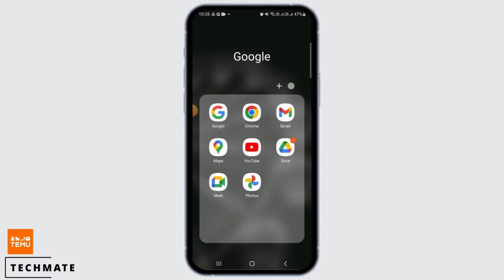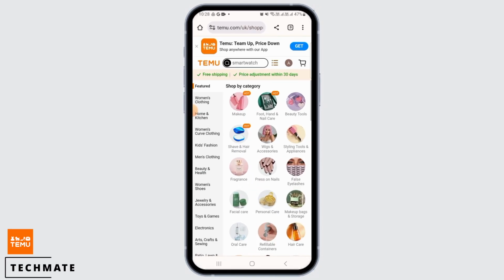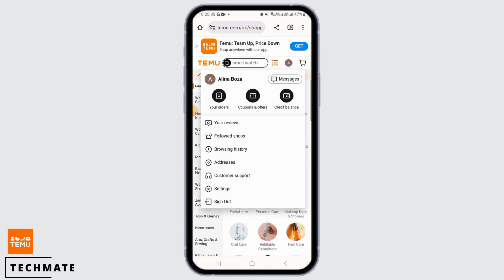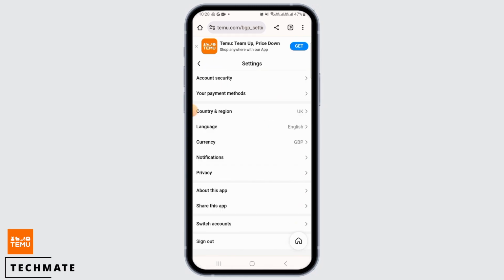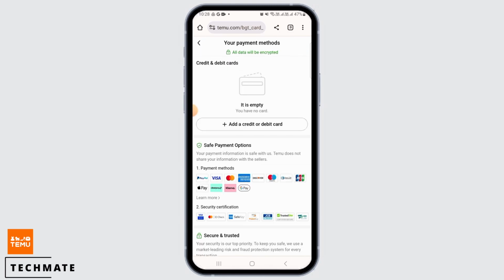How To Cancel One lick pay on Temu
Did you set up One-Click Pay on Temu and now want to cancel it? In this quick guide, we'll walk you through the simple steps to cancel One-Click Pay on Temu, ensuring that your payment preferences are just the way you want them.

⏰ 00:00 Introduction:
We'll start by explaining the importance of managing your payment settings on Temu and how canceling One-Click Pay can provide more control over your transactions.

⏰ 00:10 Step-by-Step Cancellation:
Learn how to easily cancel One-Click Pay on Temu, including accessing your payment settings and completing the cancellation process.

By following these straightforward steps, you can take charge of your payment preferences on Temu and make sure that each transaction is intentional.

Keep your Temu payments just the way you want them!